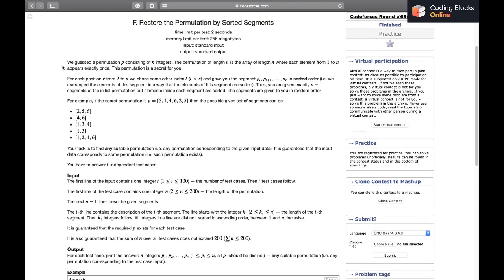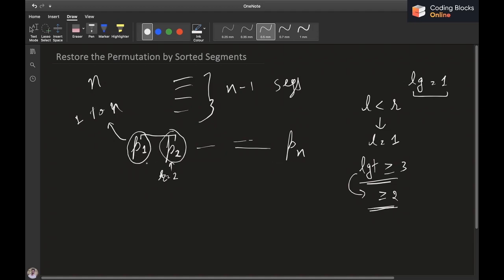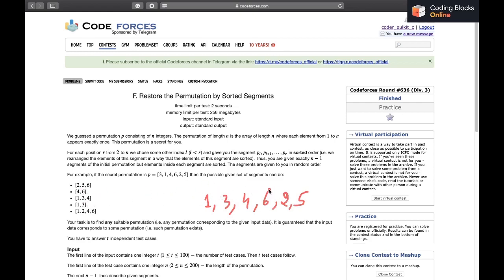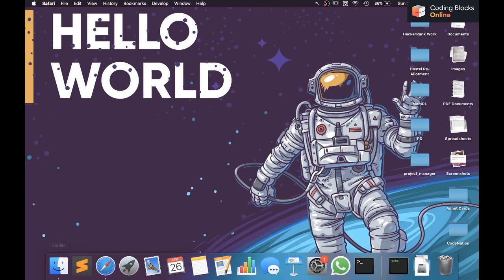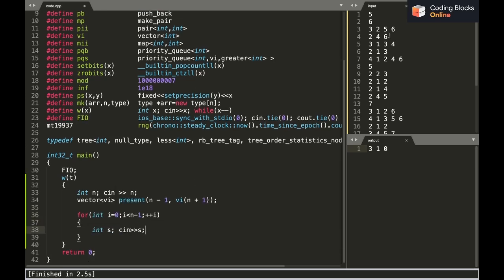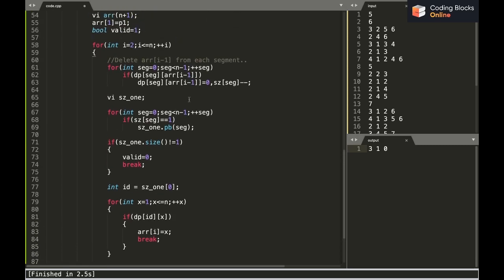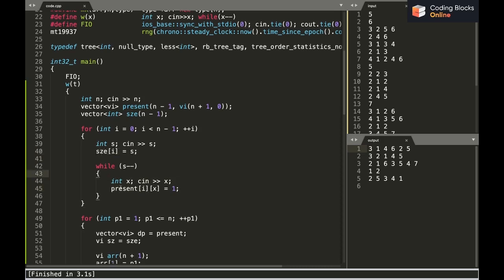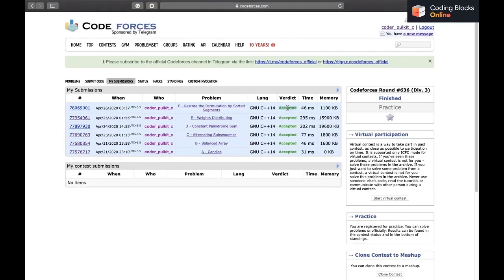Codeforces Round #636, 1343 F - Restore the Permutation by Sorted Segments | Competitive Coding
In this series, Pulkit Chhabra, an avid programmer from DTU, with offers from Amazon, Goldman Sachs & Codenation, and master on Codeforces & Codechef, discusses solution/approach to 𝐏𝐫𝐨𝐛𝐥𝐞𝐦 𝟏𝟑𝟒𝟑 𝐅, 𝐑𝐞𝐬𝐭𝐨𝐫𝐞 𝐭𝐡𝐞 𝐏𝐞𝐫𝐦𝐮𝐭𝐚𝐭𝐢𝐨𝐧 𝐛𝐲 𝐒𝐨𝐫𝐭𝐞𝐝 𝐒𝐞𝐠𝐦𝐞𝐧𝐭𝐬, 𝐨𝐟 𝐂𝐨𝐝𝐞𝐟𝐨𝐫𝐜𝐞𝐬 𝐑𝐨𝐮𝐧𝐝 𝟔𝟑𝟔 held on 21st April 2020.

*𝐎𝐭𝐡𝐞𝐫 𝐂𝐨𝐝𝐞𝐟𝐨𝐫𝐜𝐞𝐬, 𝐄𝐝𝐮𝐜𝐚𝐭𝐢𝐨𝐧𝐚𝐥 𝐂𝐨𝐝𝐞𝐟𝐨𝐫𝐜𝐞𝐬, 𝐂𝐨𝐝𝐞𝐟𝐨𝐫𝐜𝐞𝐬 𝐆𝐥𝐨𝐛𝐚𝐥 𝐑𝐨𝐮𝐧𝐝 & 𝐂𝐨𝐝𝐞𝐜𝐡𝐞𝐟 𝐑𝐞𝐥𝐚𝐭𝐞𝐝 𝐕𝐢𝐝𝐞𝐨 𝐏𝐥𝐚𝐲𝐥𝐢𝐬𝐭𝐬*